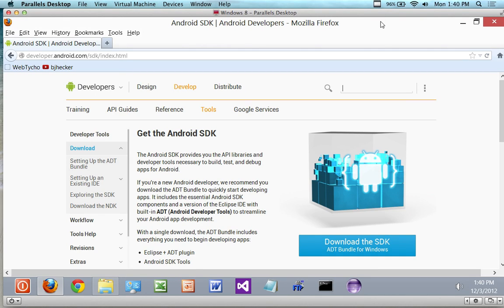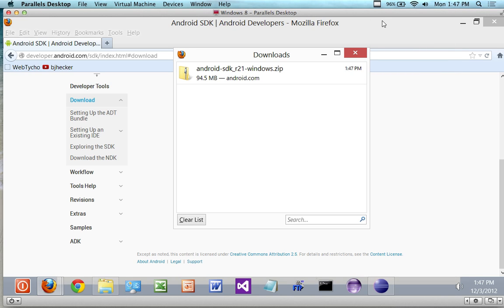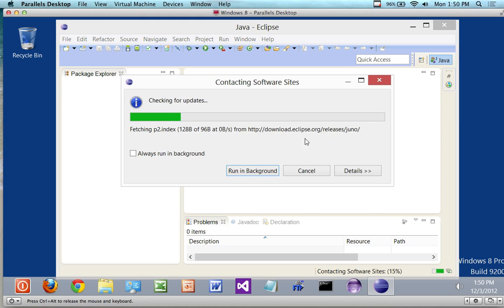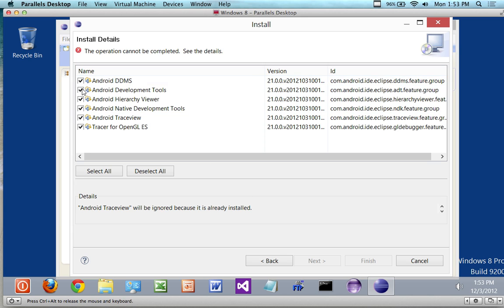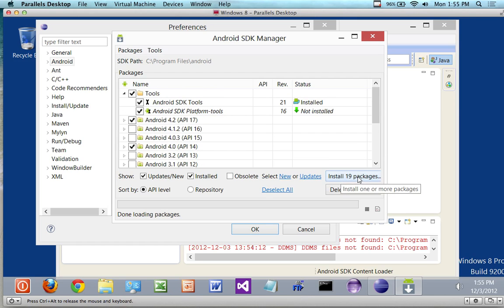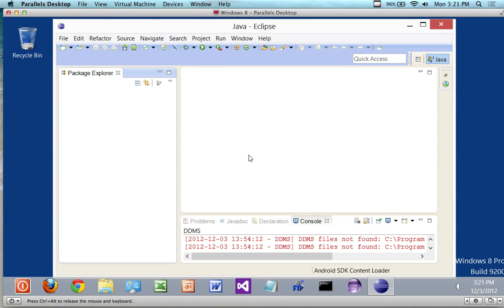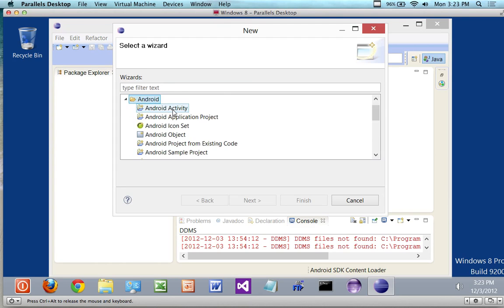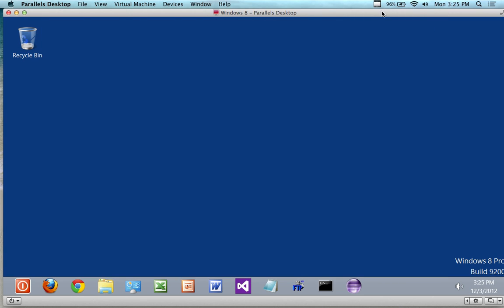How to Install Android SDK on Windows 8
In this video you will see how to install the Android SDK for use with Eclipse on Windows 8. The install instructions are the same for Windows 7 and XP. You will download, install and configure your system to work with the Android SDK. At the end of this video your development system should be ready to go for Android Application Development.